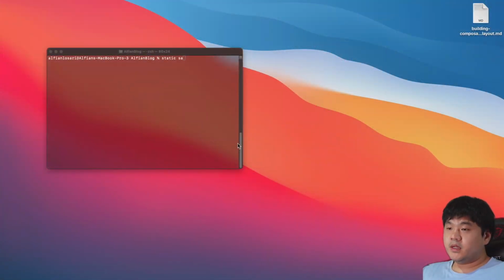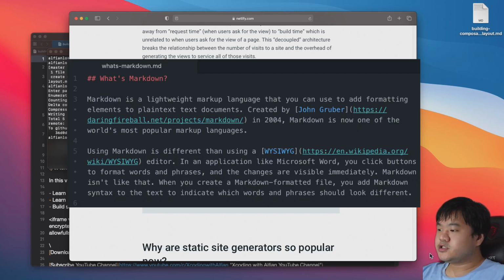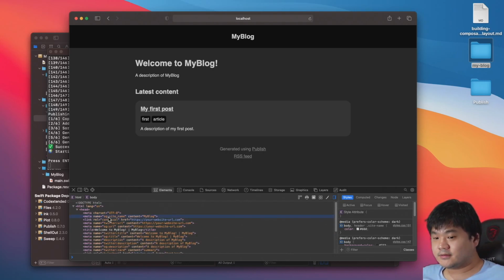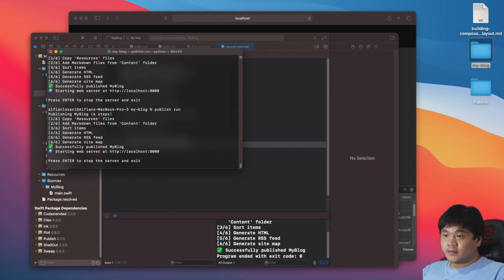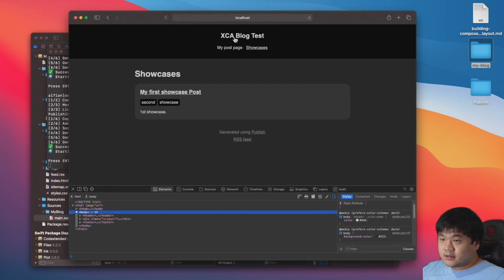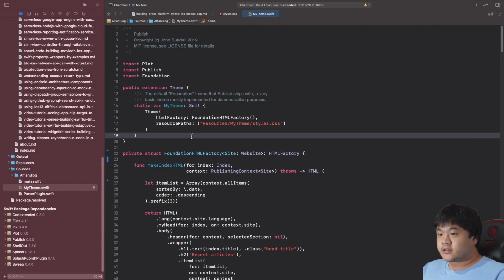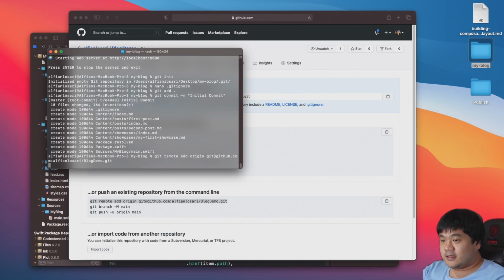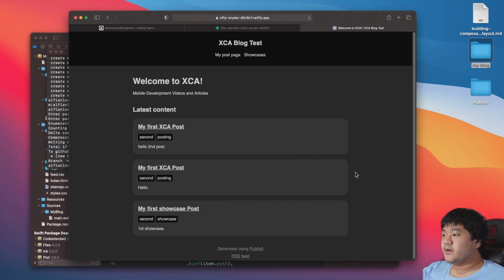Building Static Site Blog with Swift Publish & Netlify Continuous Deployment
In this video, we will learn how to build a simple static blog website using an open source Swift Static Site Generator library named Publish by John Sundell. To deploy the blog to the internet, we will use Netlify as the hosting provider. It supports Git Continuous Deployment and provides high performance distributed CDN to serve the content around the world.

Timeline:
00:00 Introduction & Demo
03:19 What is SSG
05:15 Installing Publish CLI
06:49 Setup New Publish Website
08:36 Running Website from Local Server
09:50 Understanding Content Directory
12:25 Add New Post Markdown File
15:48 Add Sections to Website
18:16 Configure Website Title & Description
19:26 Understanding Publish Foundation Theme
23:37 Demo of custom theme implementation from XCA
26:16 Setup Continuous Deployment using Netlify & GitHub